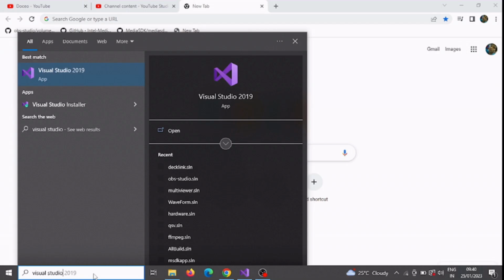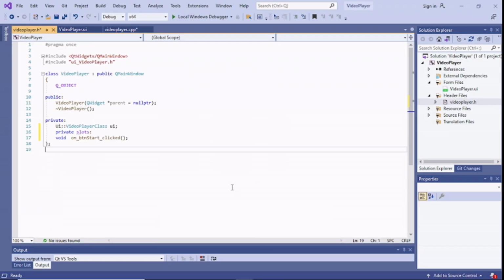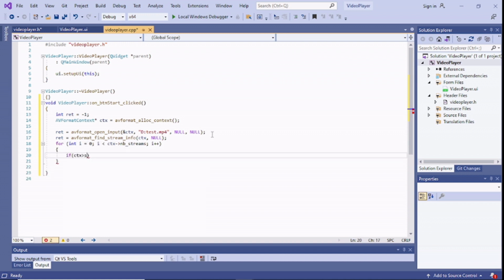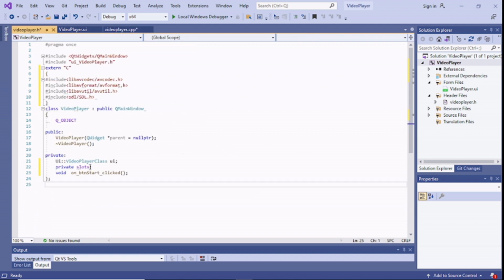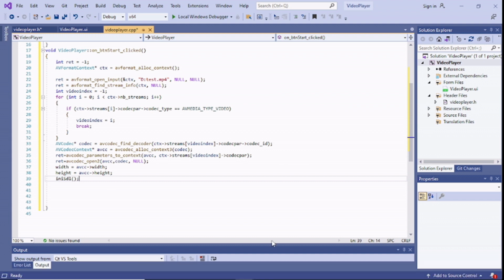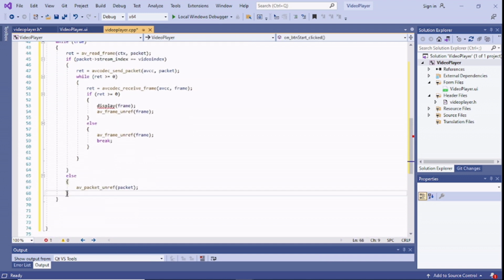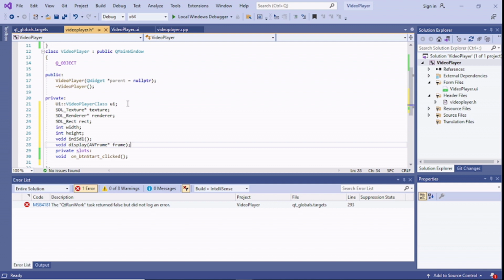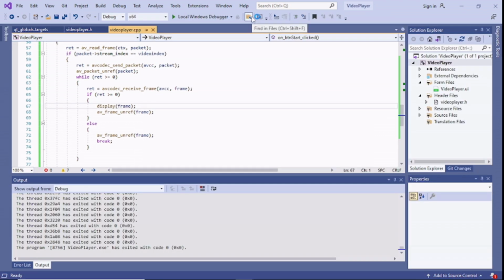simple video player using ffmpeg api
this is a simple video player using ffmpeg api and qt in visual studio with c++